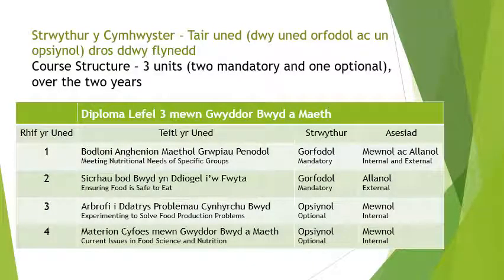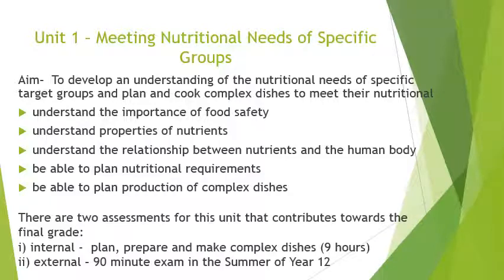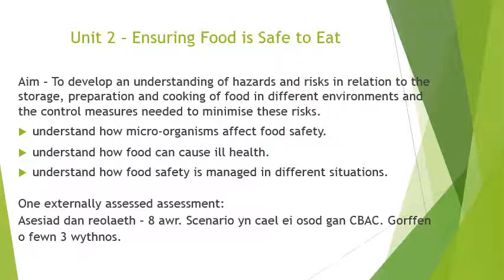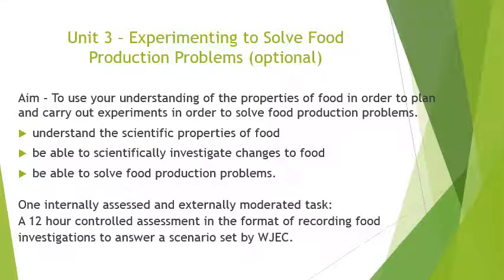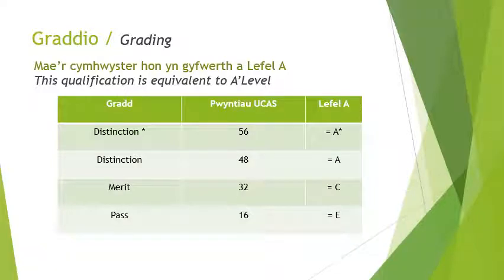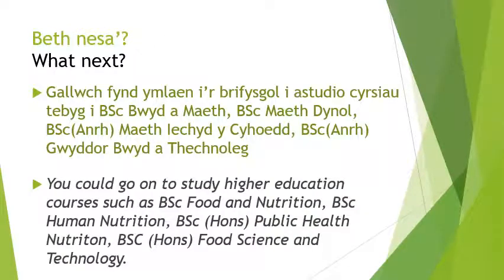6ed Gwyddor Bwyd [S]